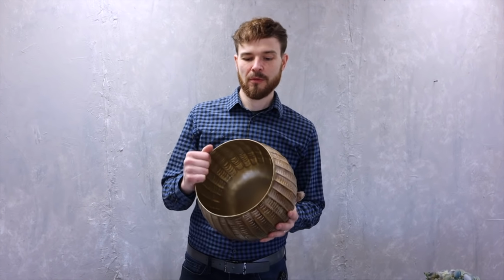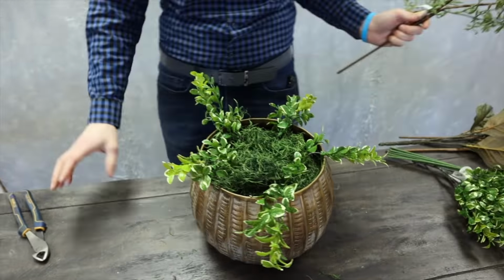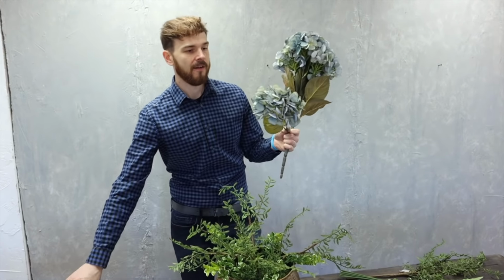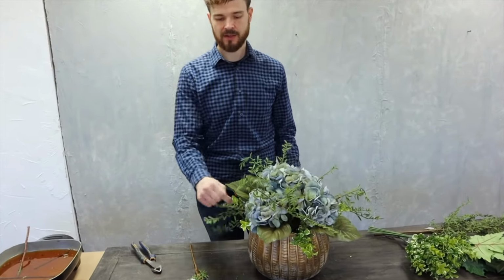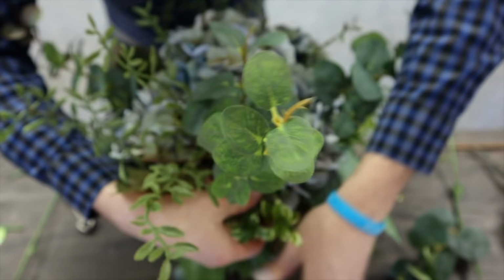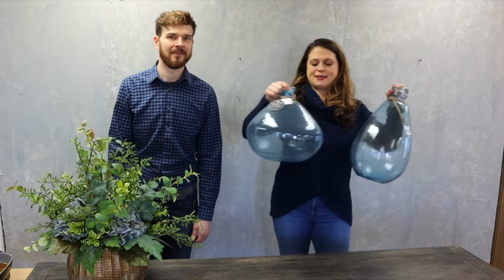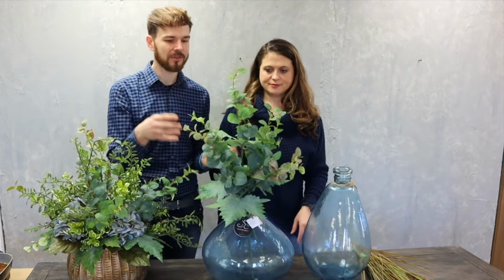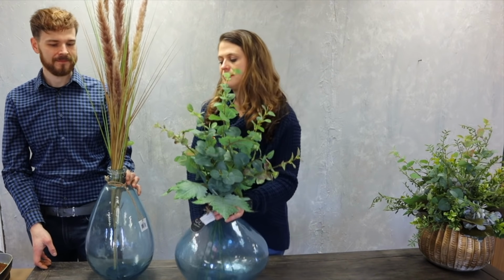Every Day Floral Creations Including a Simple Look Anyone Can Achieve (2022)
Hello to everyone watching. We are excited you decided to join us for this episode of flower slinging. David shows you, step by step, how to create your own DIY floral arrangement using hydrangeas, eucalyptus, cypress sprays and other foliage. And, if you prefer a more simplistic look, Jen shows you how to easily drop in Grape Leaf Eucalyptus and Foxtail Sprays into our Organic Glass Vases. Jen is all about simplicity in 2022.

If you need a little encouragement today, Matthew 6:34 tells us “Therefore do not be anxious about tomorrow, for tomorrow will be anxious for itself. Sufficient for the day is its own trouble." We encourage you to live for today and be present in the moment trusting God to take care of your today and your tomorrow. He is faithful and  His grace is sufficient. He never leaves us or forsakes us. And He is always on time.

Link to Items in this Episode:

Items Used:
Matisse Organic Formed Glass Vase 12.5" x 12.5"
Embossed Metal Planter
22" Aviary Hydrangea Bush in Blue Green
13" Variegated Boxwood Bush
38.5" Fountain Grass Foxtail Spray
29" Grape Leaf Eucalyptus Bundle
26" Cypress Spray
Glue Chips Melted in Electric Skillet
Styrofoam

For anyone new to our channel, David and I (Jen) are a husband wife team who own and operate a wholesale home decor business as well as a retail store. We design and import our own products, and we love to help inspire others on how to create their own beautiful spaces. Above all, we seek to honor God in all that we do, and He always gets the praise and the glory for anything we accomplish. It is through Him that we are able.